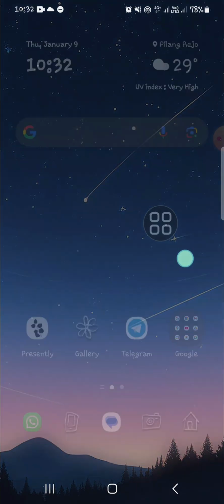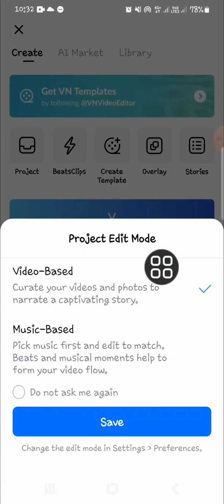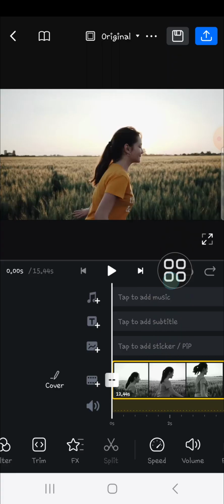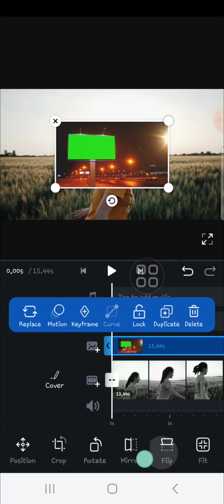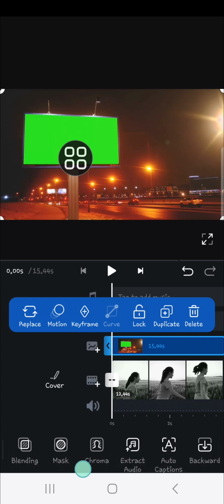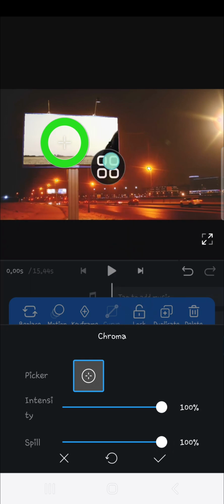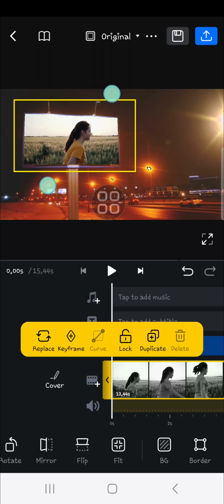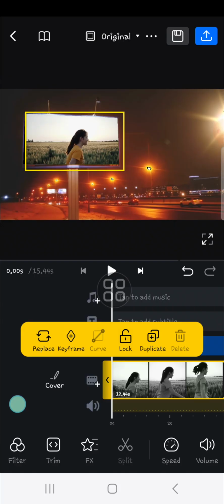💥 TECH: How To Use Chroma Key In Vn Video Editor | Green Screen Video Editing in Vn Editior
Unlock the power of green screen editing with VN Video Editor! In this tutorial, I’ll guide you step-by-step on how to use the Chroma Key feature to remove backgrounds and create professional-looking videos. Whether you’re editing for YouTube, social media, or personal projects, this guide will make green screen editing simple and fun.

Enhance your video editing skills with VN Video Editor today!